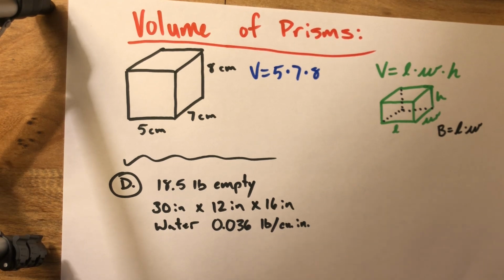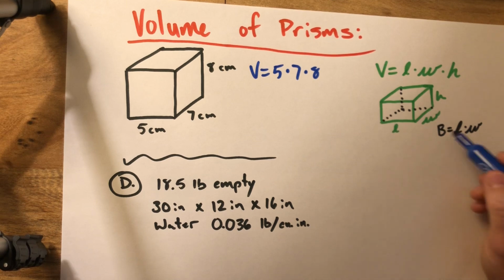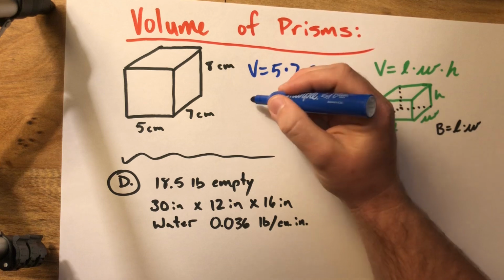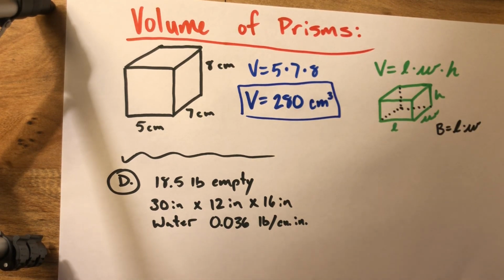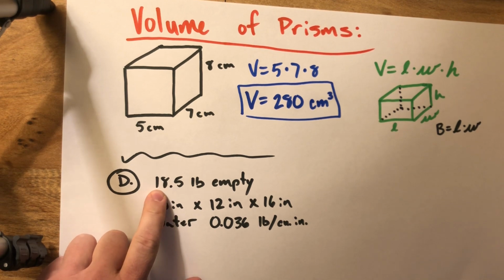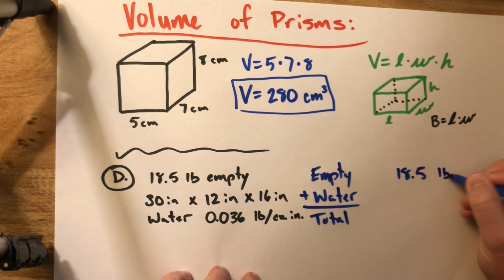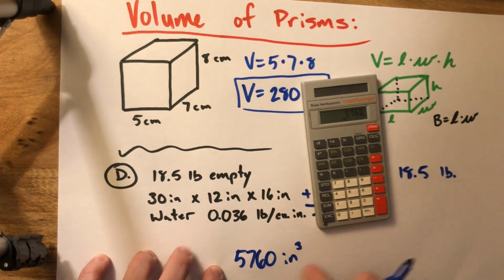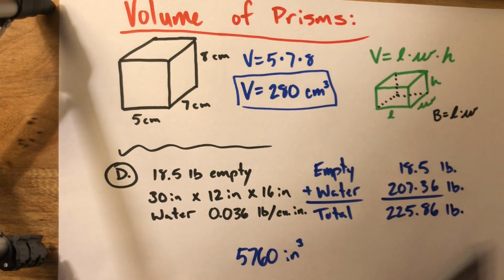8th Volume of Prisms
8th Volume of Prisms